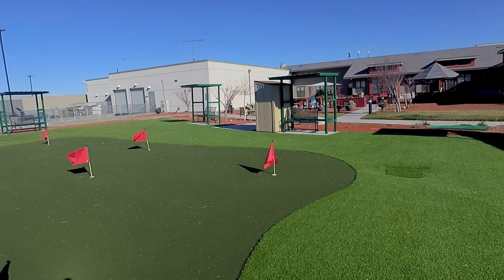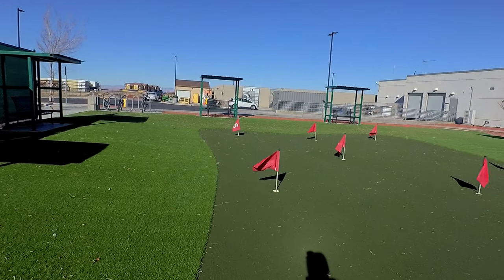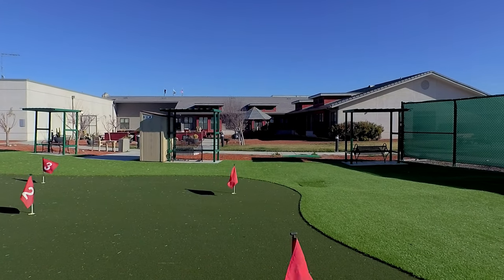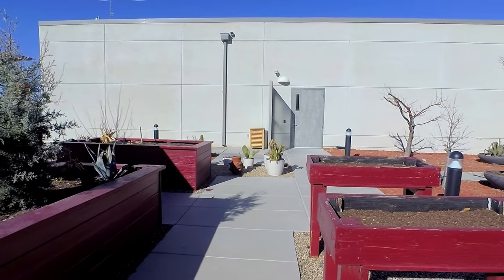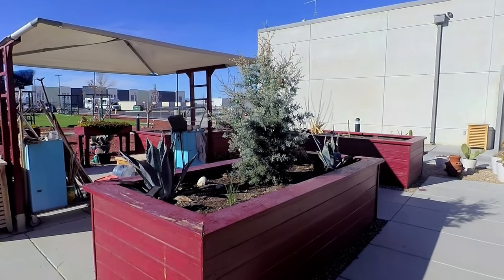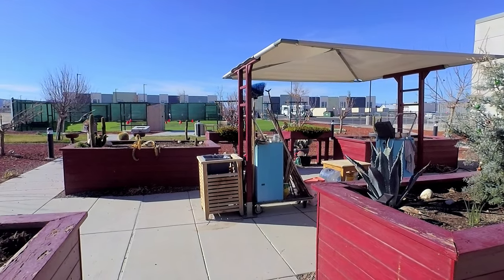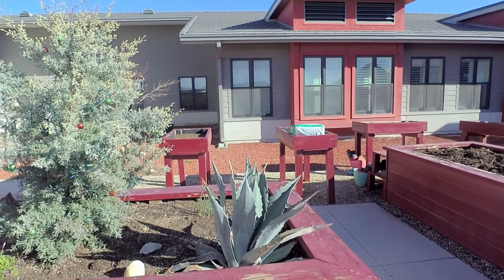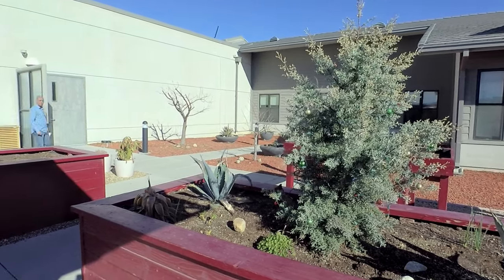Camera Testing and Short Tour of William J Pete Knight Veterans Home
William J Pete Knight Veterans Home in located in Lancaster CA

Living with PTSD day to day

Video created by Dave Morton. Filmed using a  Fujifilm S-X10 or GoPro Hero 10